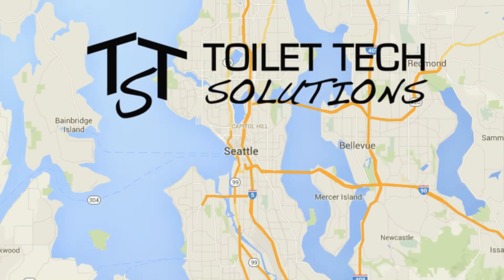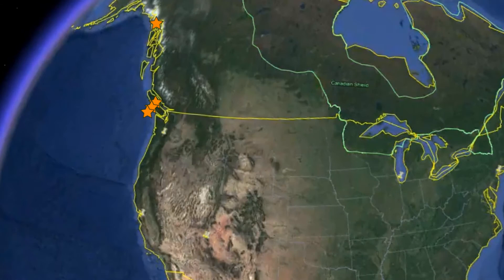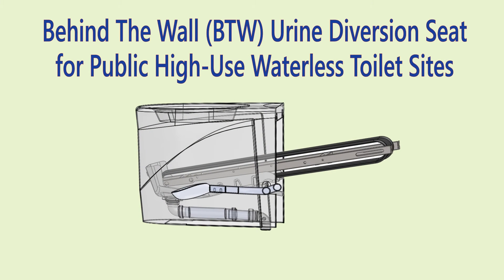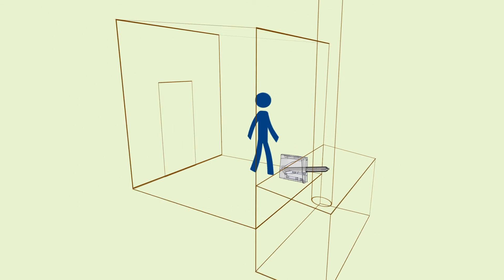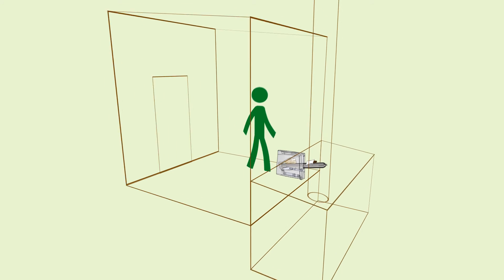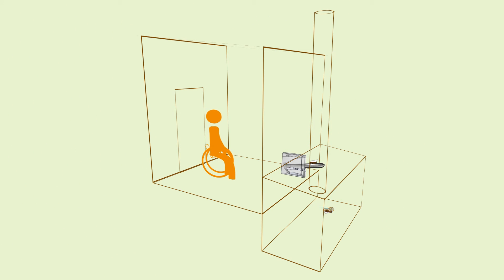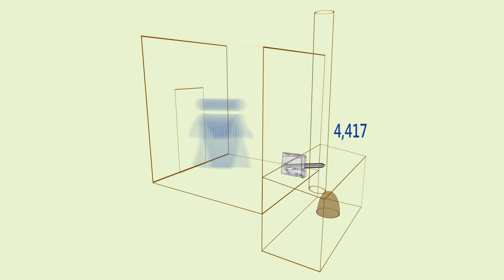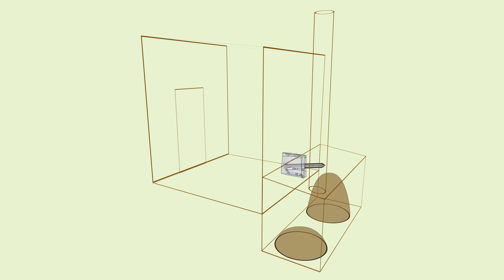Toilet Tech Solutions Waterless Toilet Video - Urine Diverting Decomposing / Dehydrating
Toilet Tech Solutions informational video on TTS BTW (Ecodomeo) urine diversion technology.  A toilet technology for high use public sites or year round residential use.